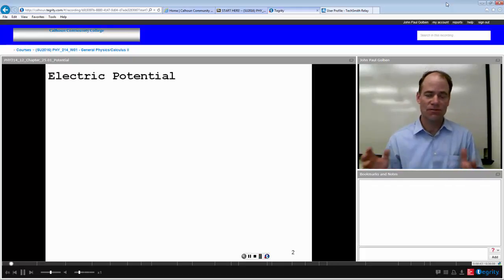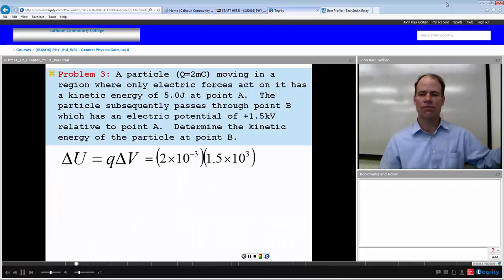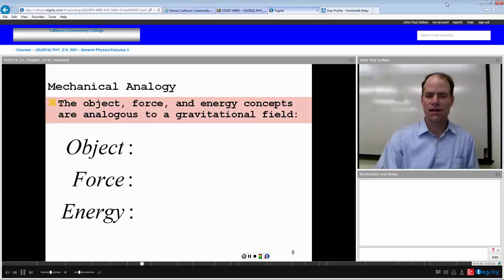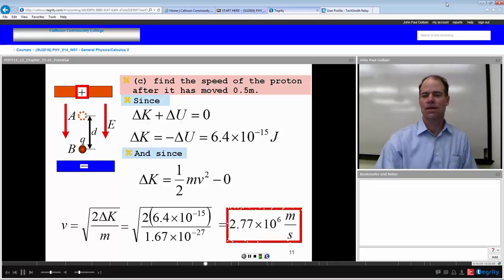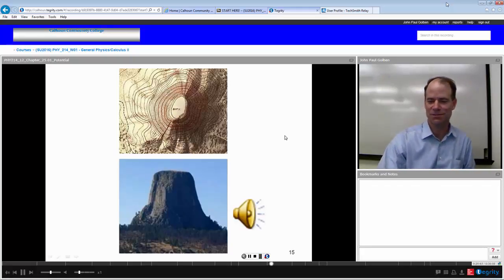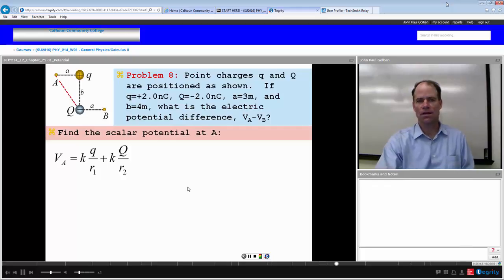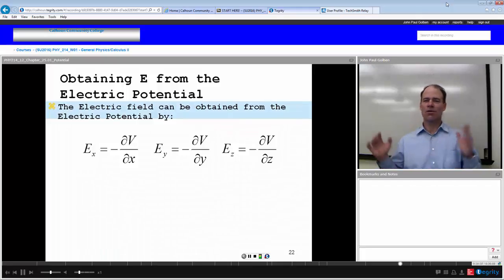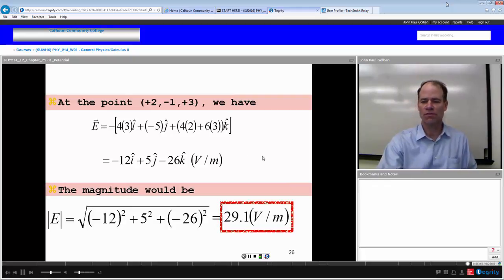PHY214 12 25.01 Potential Golben